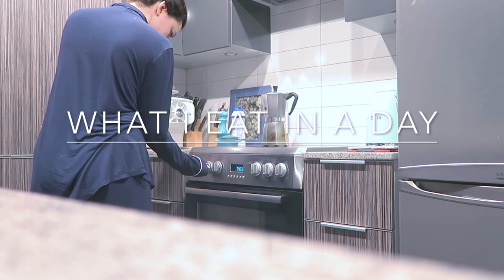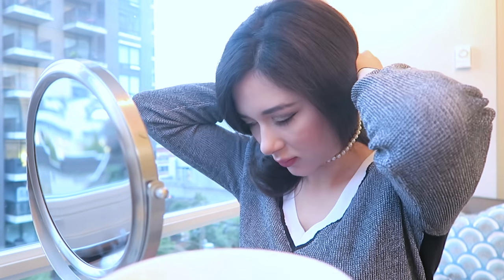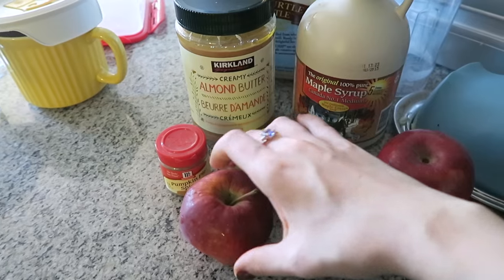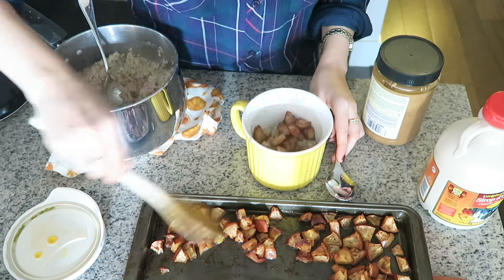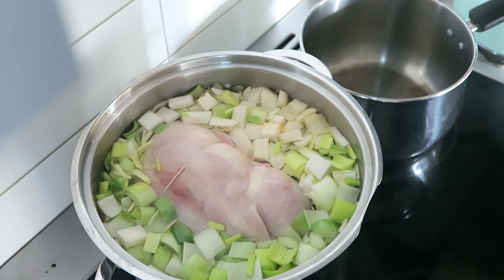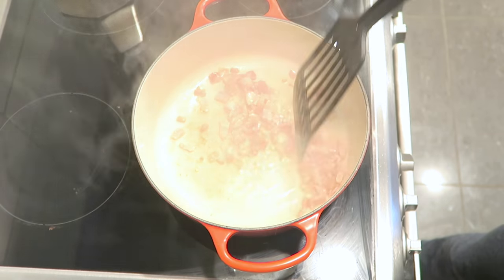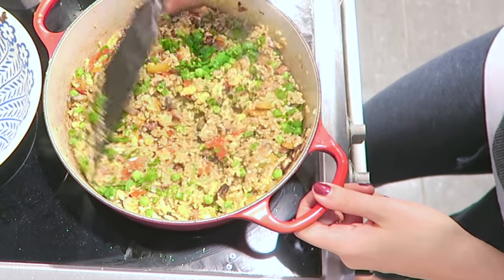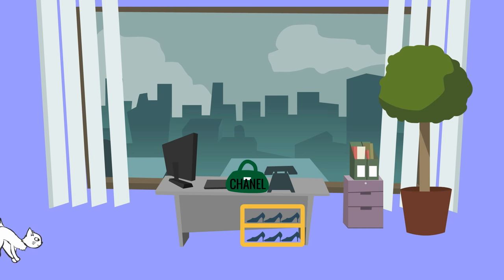WHAT I EAT IN A DAY AT WORK + MEAL PREP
Breakfast, lunch and dinner honest What I Eat in a Day! I try and make as much of my food as possible, and I believe it can be fun, easy and healthy! Open for recipes...

Sweater I'm Wearing

Lipstick I'm wearing

RECIPES

Apple Pie Oatmeal

2 cups of steel cut oats
3 apples, chopped
¼ cup of cold butter, chopped
Pumpkin Pie spice, approx. 2 tsp
Maple syrup to taste
½ lemon

Bake chopped apples with 1 tsp of pumpkin pie spice, butter and juice of ½ lemon at 400 degrees for approx. 20 min. Makes 5 portions.

Chicken and vegetable soup

1 whole chicken or 6 drumsticks or thighs
2 rutabagas or turnips
2 giant carrots or 4 small ones
4 stalks of celery
1 leek
herbs to taste
splash of apple cider vinegar

Chop vegetables, and add with chicken to cold water along with herbs, salt and pepper to taste, and a splash of vinegar. Heat until the water comes to a simmer and reduce to very low. Cook for 2-2.5 hours. Remove chicken and shred. Add it back to stock. Reserve and freeze some stock if desired.  Makes 5 generous portions.

Fried Rice
Protein of choice (I used 5 wild shrimp)
Bacon of choice (About 1 rasher or a few tablespoons, chopped)
2 cups of cold brown rice
2 eggs
2 tbsp of soy sauce
2 cups of vegetables of choice (I used mushrooms, peppers and onions)
½ cup of frozen peas
2 cloves of garlic, chopped
sesame seeds or sesame oil to finish
chilli if desired

Fry bacon until crisp on medium high. Add vegetable and stir fry. Remove. Cook protein of choice and remove. Fry garlic in tbsp. of oil. Add cold rice. Stir fry and add eggs. Add soy sauce. Add all remaining ingredients and serve with chilli sauce, sesame and green onions, and top with reserved protein.